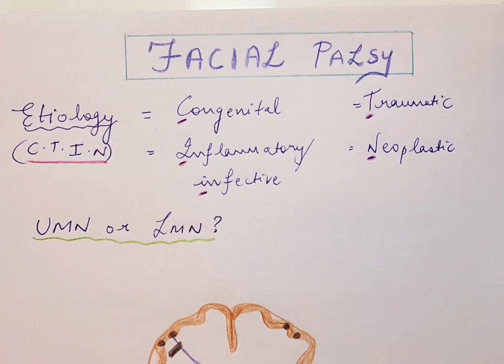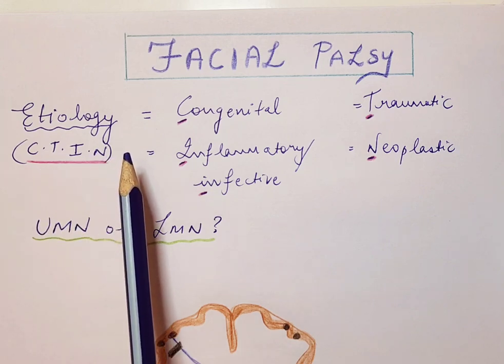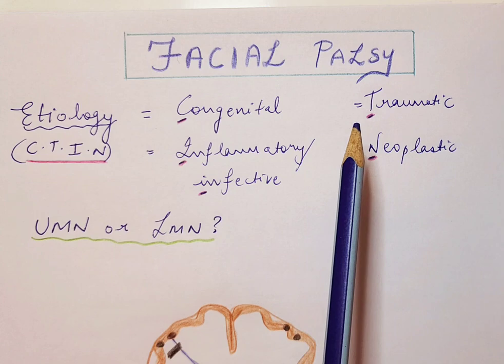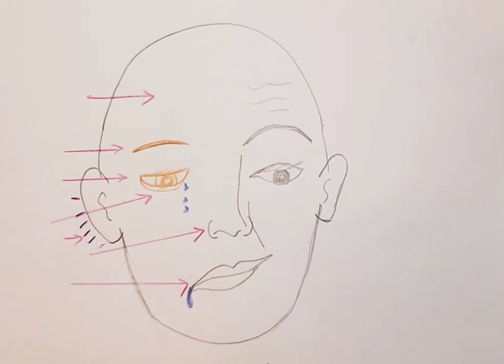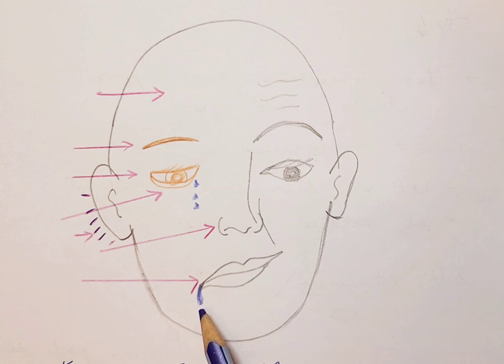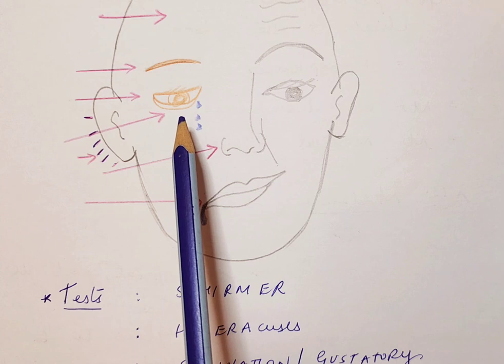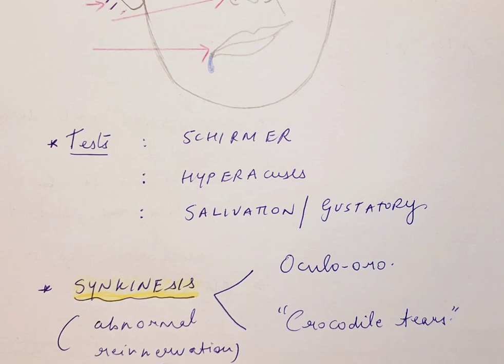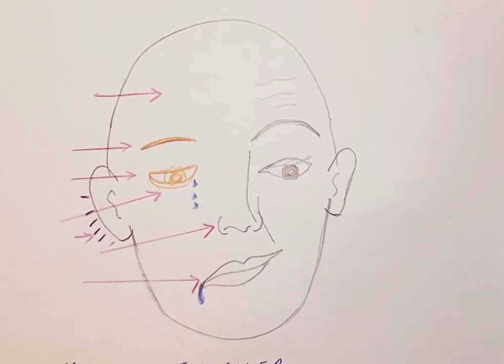Facial palsy: Signs & Symptoms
Clinical features and UMN vs LMN